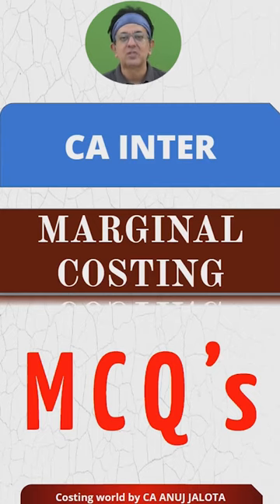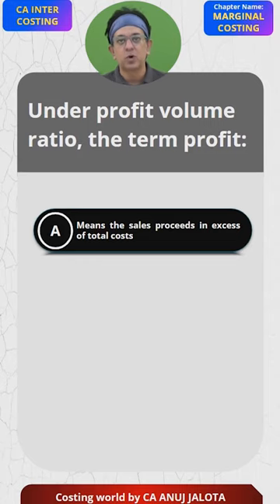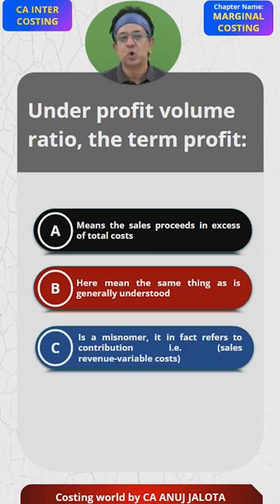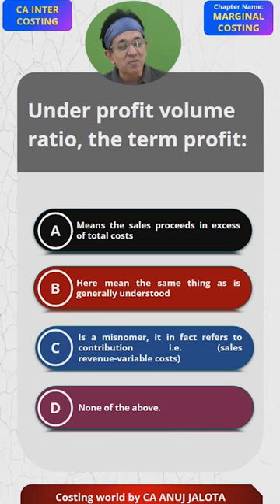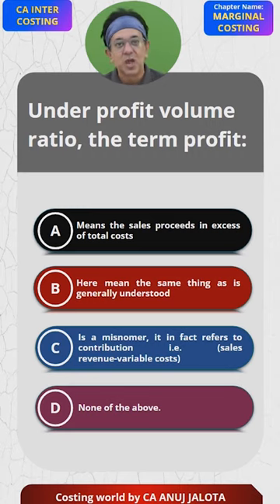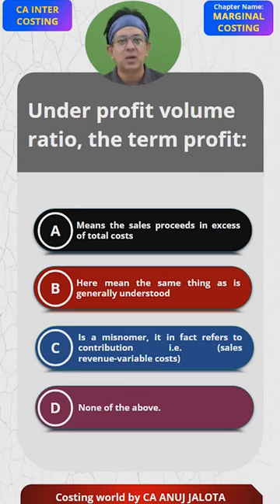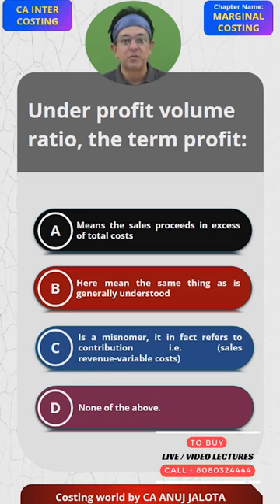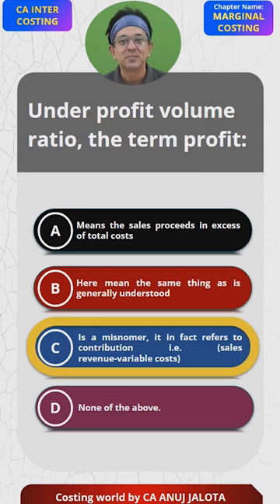Mastering - Marginal Costing - MCQ of CA INTER || MCQ- 7 || Key to CA INTER Success